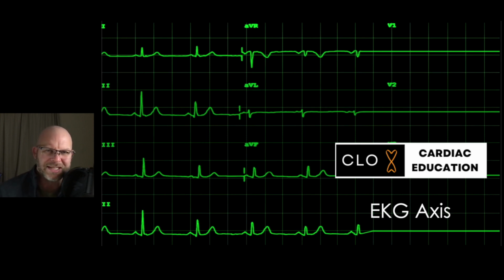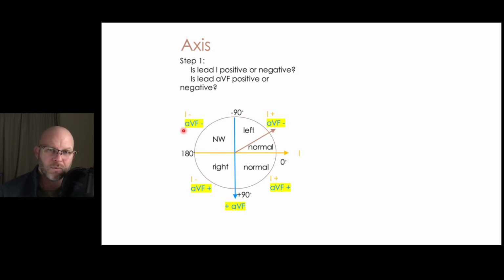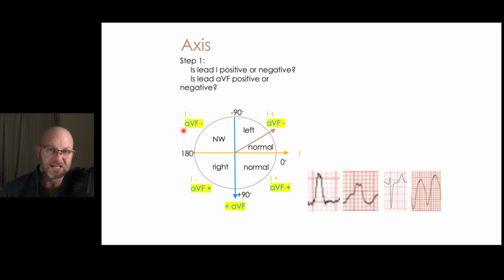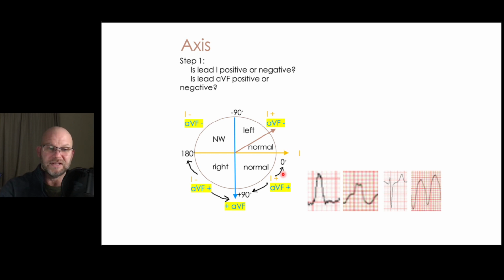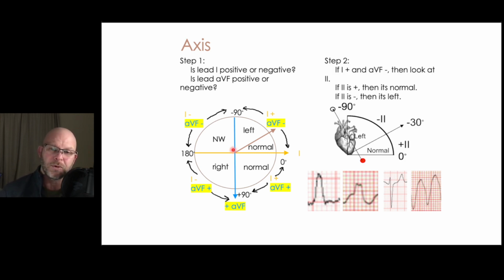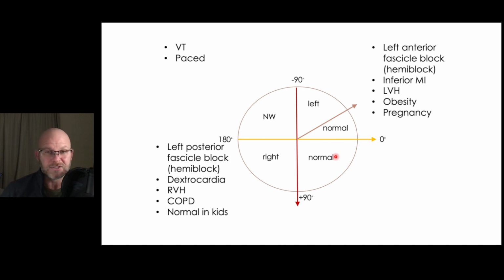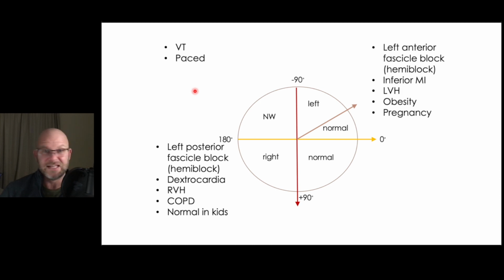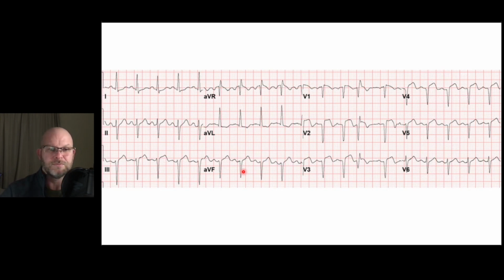CLO EKG Axis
This video discusses a simple method to determine the QRS axis of an EKG.